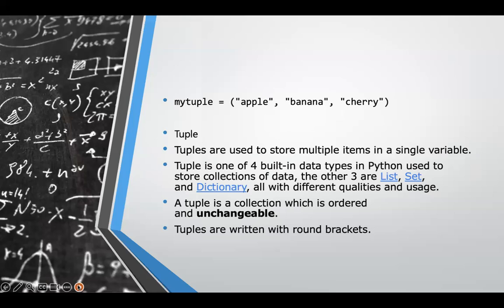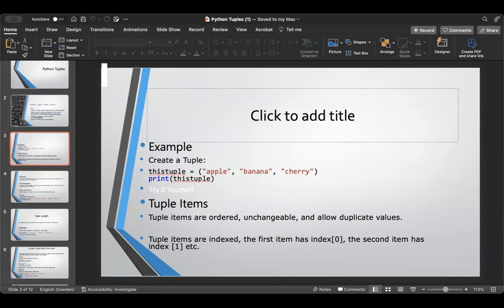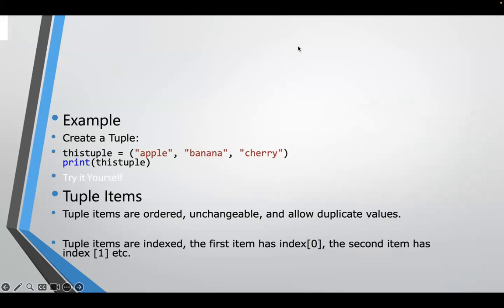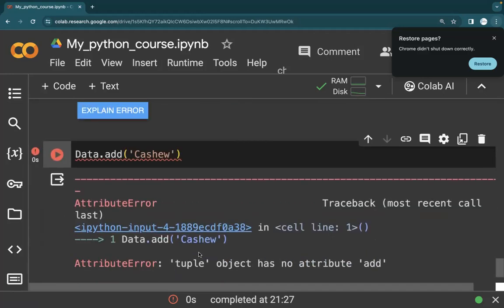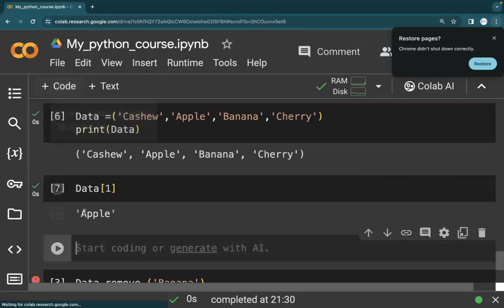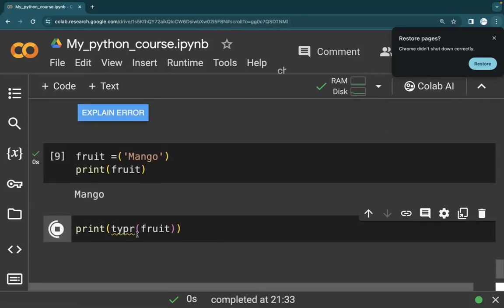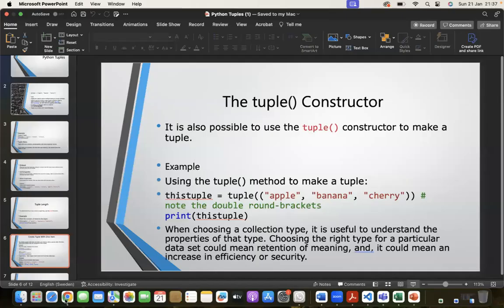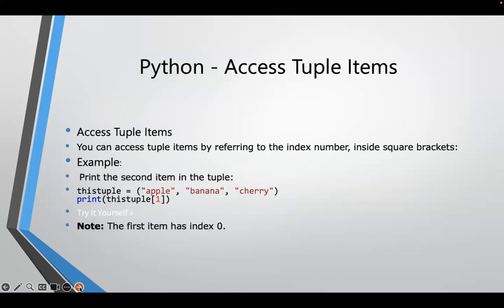Python Coding for beginners 23